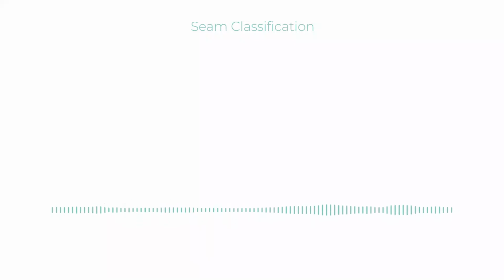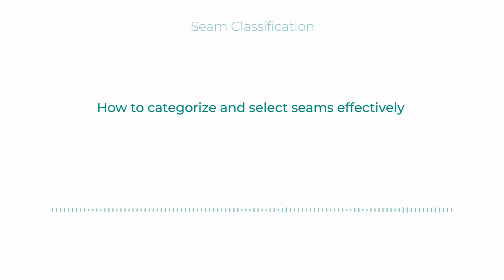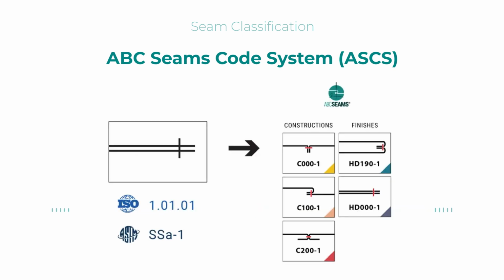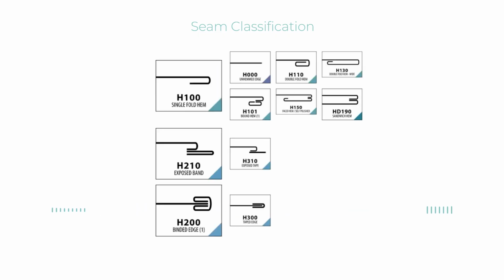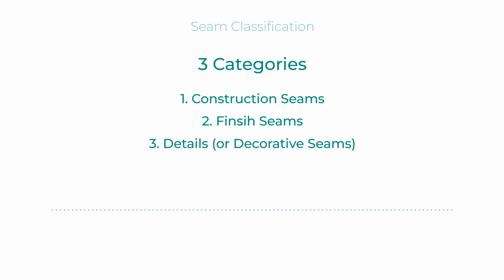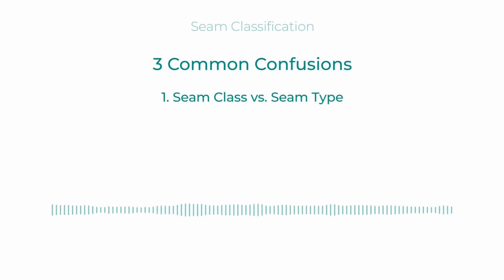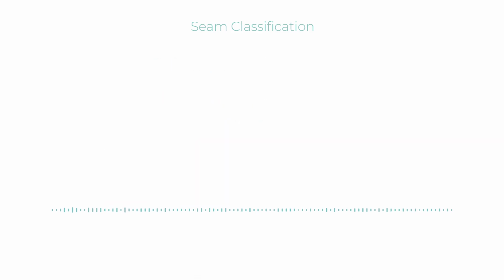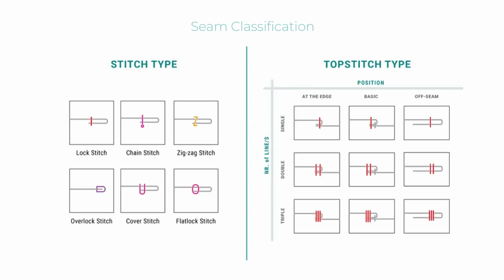Seam Classification: The 3 Categories Every Tech Pack Needs - ASP04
Seam classification, explained: the categories every seam falls into, and how to choose the right one for your fabric.

You are writing a tech pack. The sketch is done, the fabric is chosen, and next to the hem you write one word: hem. The factory reads it, uses its own standard, and the sample comes back bulkier than you expected, or already fraying inside.

Naming a seam precisely is simpler than it seems once you know the seam types for each part of your designs. Seams are classified in two different ways. One system describes how the fabric layers are placed under the needle. The other shows how the seam looks on the garment.

So how are seams actually classified, which system belongs on your tech pack, and how do you choose the right seam for the fabric you have?

Chapters:
00:00 Why Seam Classification Matters
01:00 The Two Ways Seams Are Classified
02:28 Construction Seams
03:12 Finish Seams
04:15 Detail Seams
05:34 Tech vocabulary
07:27 Choosing a Seam in 3 Steps

📌 Inside this episode:
• The different systems used to classify seams
• What divides construction, finish and decorative seams, and how to tell which one a line on your sketch needs
• The difference between a seam class, a seam type and a stitch, and why mixing them up changes what the factory builds
• BONUS: The 3-step order for choosing a seam: purpose, then structure, then stitch

💡 Why this matters:
If you write tech packs, seam explanation is what changes a document the factory guesses at into one it actually follows. When you specify the category, then the type, then the stitch, the hem you imagined is the hem you get back. You also stop using just the few seams you remember, and start matching the seam to the fabric, the stress it will face, and the quality level you want.

Which seam do you specify most often, and which one have you never had a reason to use?

Save this for the next time you are choosing a seam for a tech pack and send this to the product developer or technical designer you work with most.

• Join our Private Subscription with exclusive material and the latest news (free for now)